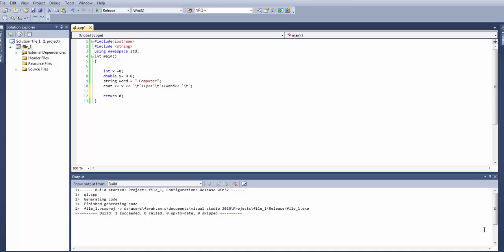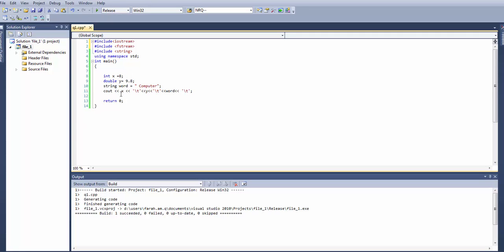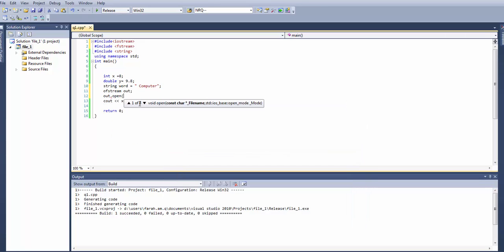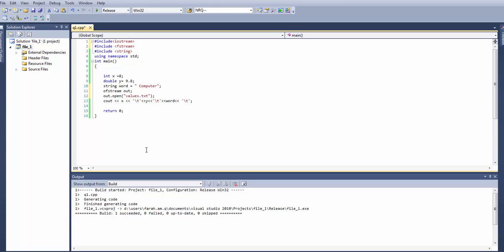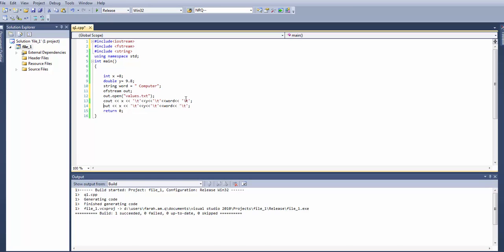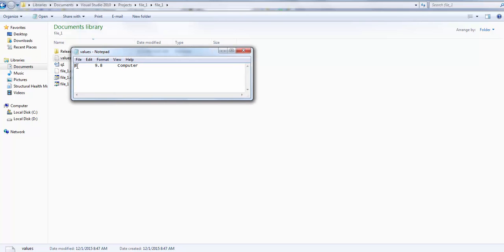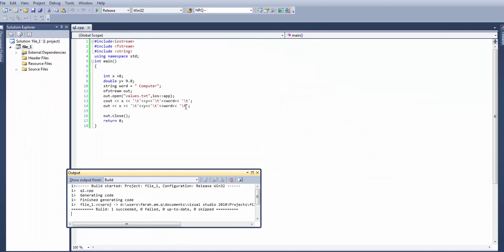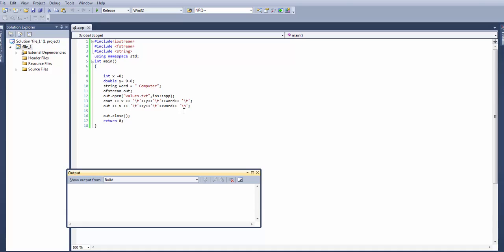GENG106- Files ( writing)